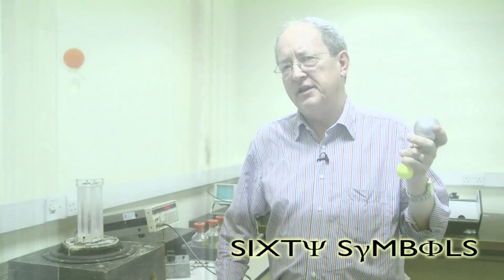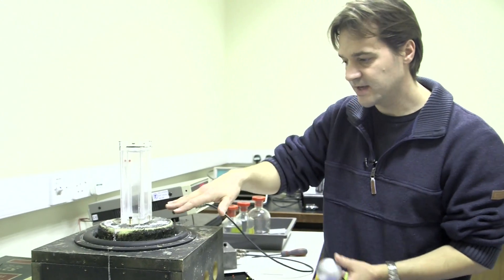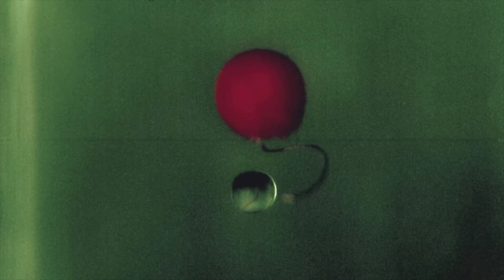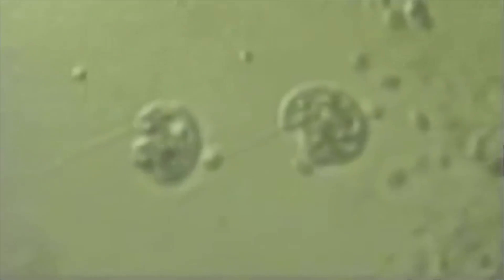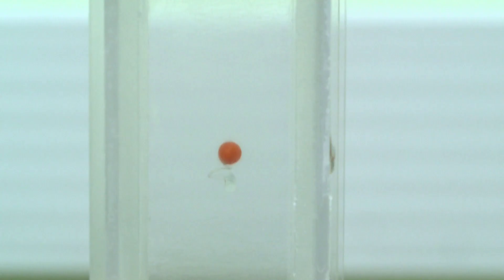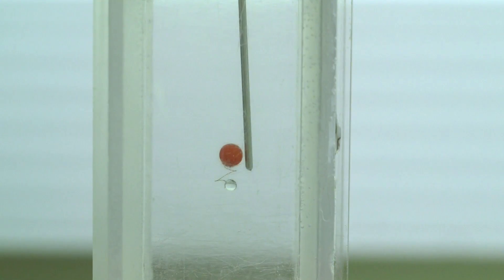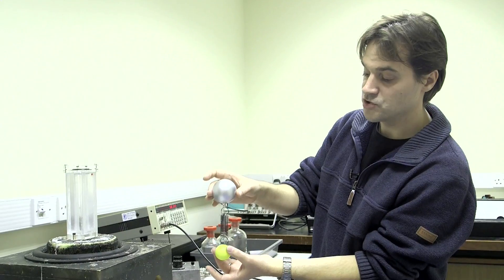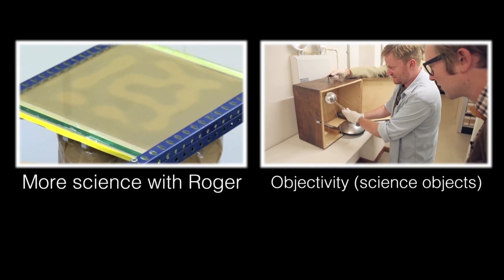Little Swimmers - Sixty Symbols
New research into so-called two-sphere swimmers.
Featuring Roger Bowley, Richard Hill and Kyle Baldwin.
Research also by Michael Swift and Daphne Klosta.

(full paper will require subscription)